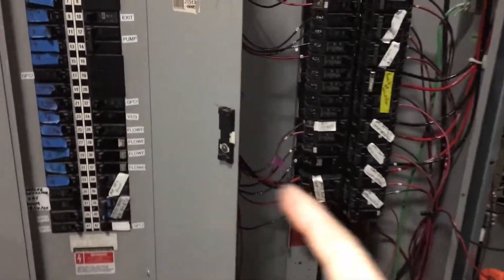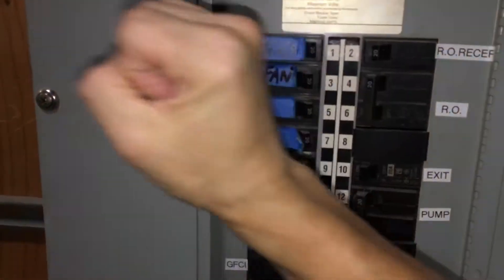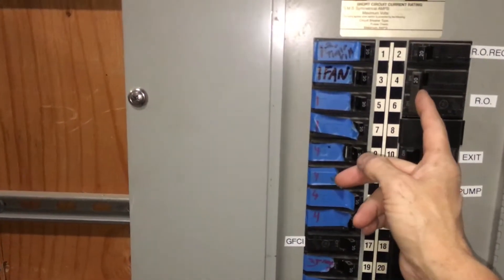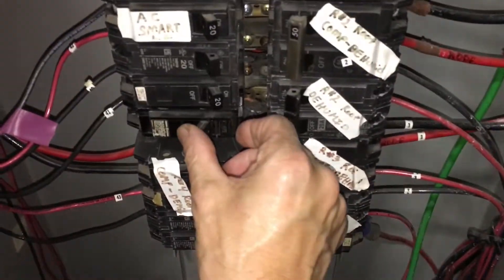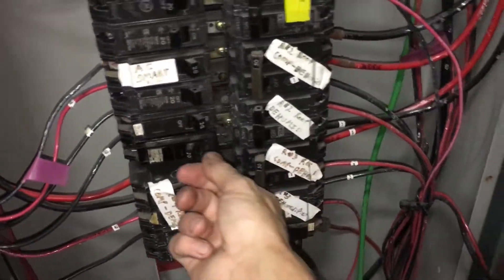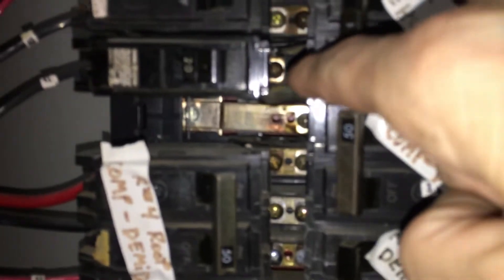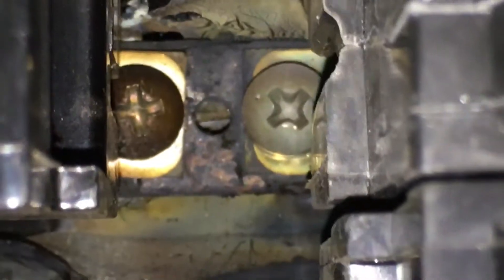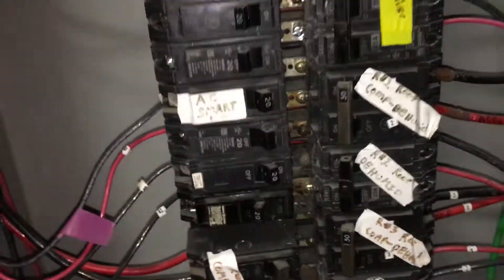I got Main electrical panel repairs to do. Somebody’s barbecuing￼ My circuit breakers￼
This Is why I like to do all my own electrical work.
       So I never have problems￼￼.  I don’t trust anyone when is comes to Wiring my electrical panels for my equipment￼

I have Yet to ever be on a job where I did not have to come in later and clean up the electricians work.

      Actually I have to take that back there was one time￼. ￼